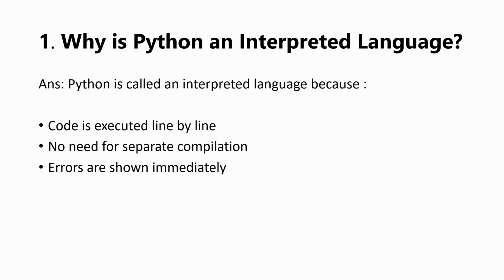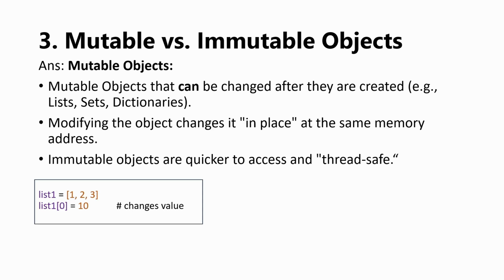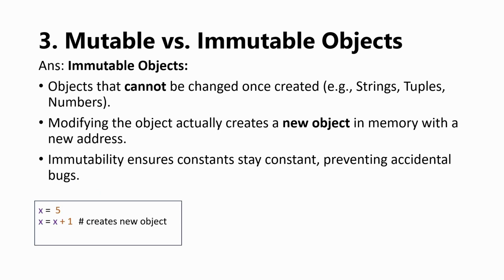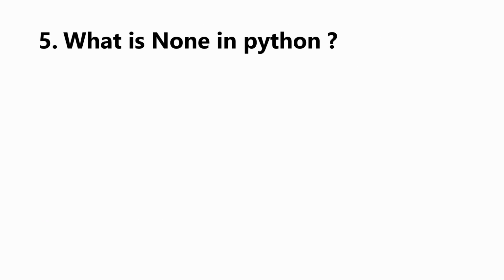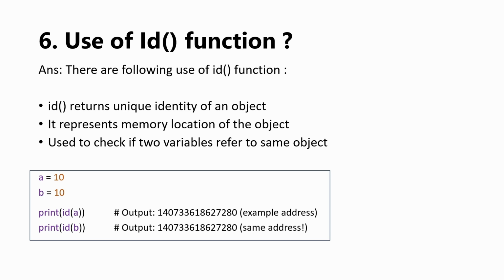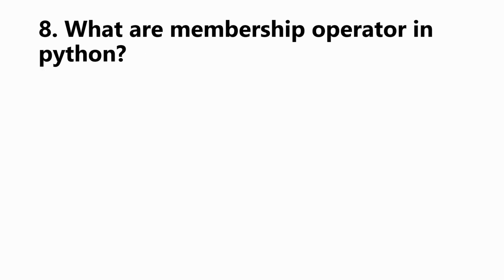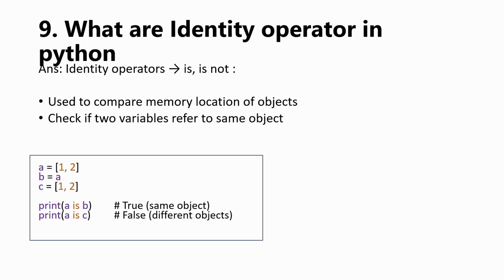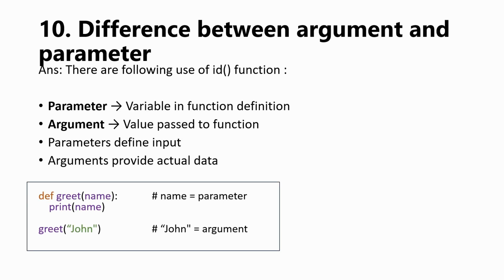MUST KNOW Python Interview Questions 2026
Preparing for a Python interview? In this video, we cover the top Python interview questions and answers often asked in data science, web development, and coding roles.

This tutorial is designed for both beginners and experienced developers looking to sharpen their skills for 2026 tech interviews. Whether you are a fresh graduate or switching careers, these frequently asked questions will help you land your dream job.